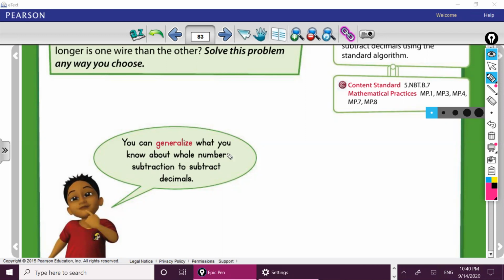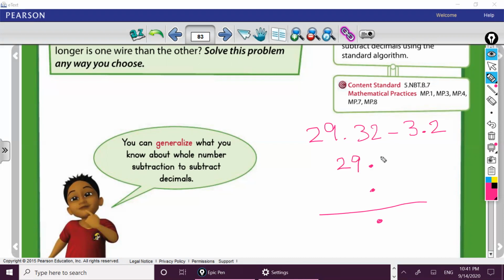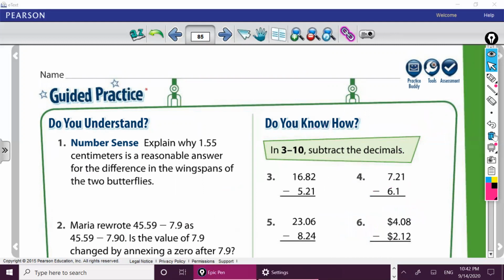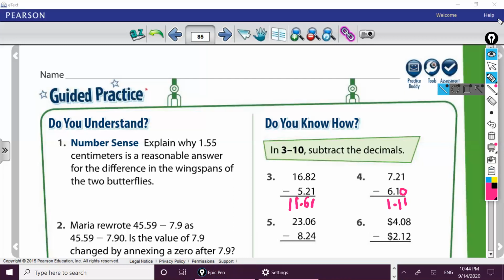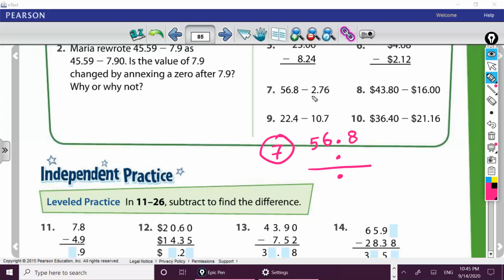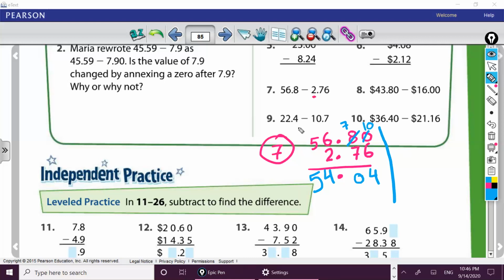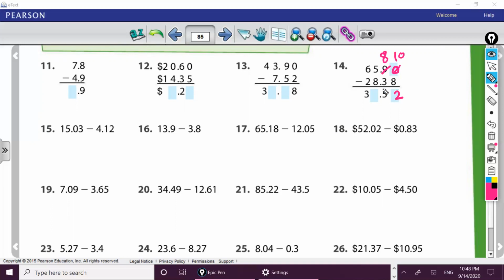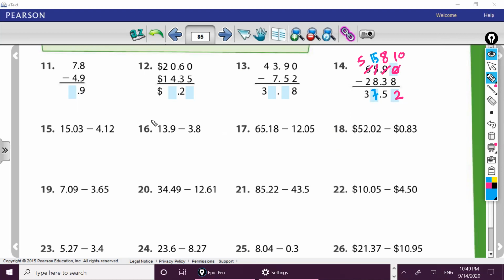Ls 2- 5 subtract decimals gr5